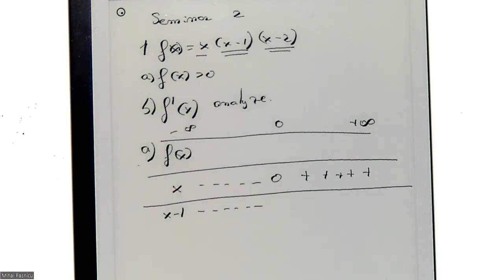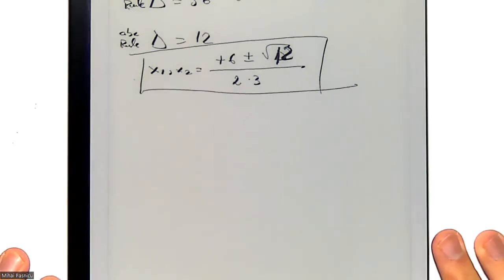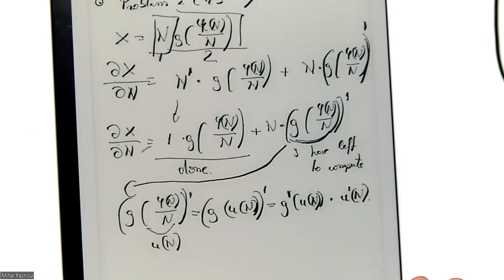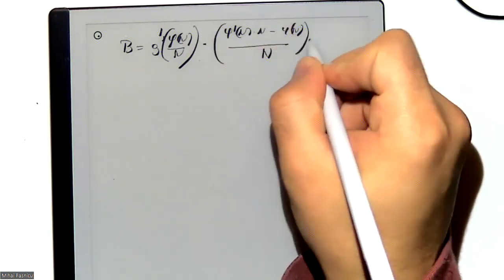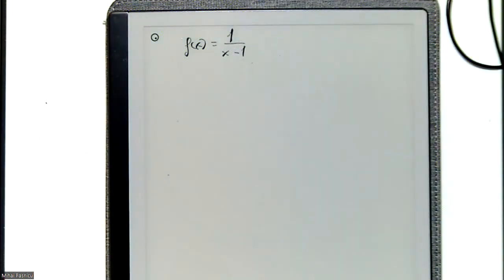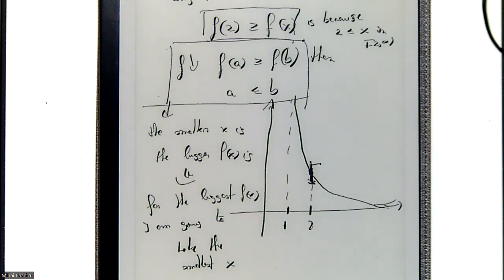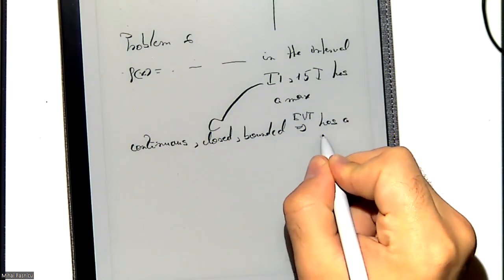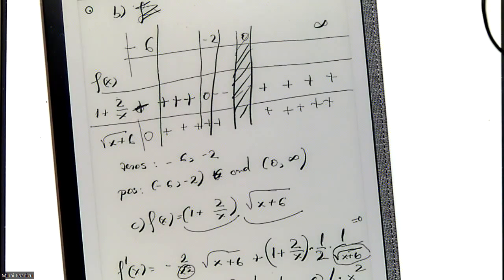Plenary Session 1 09-07-2022 ECON3120/4120 Mathematics